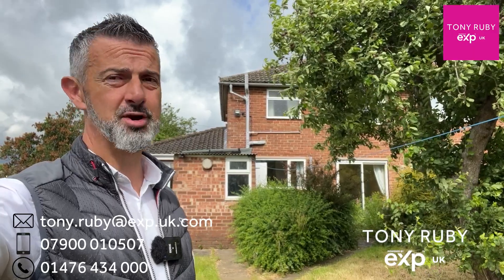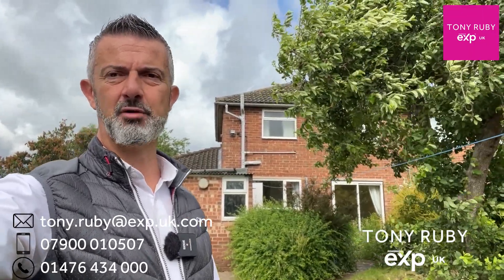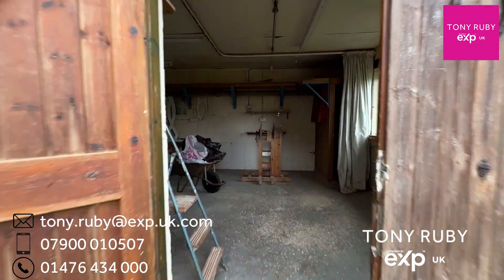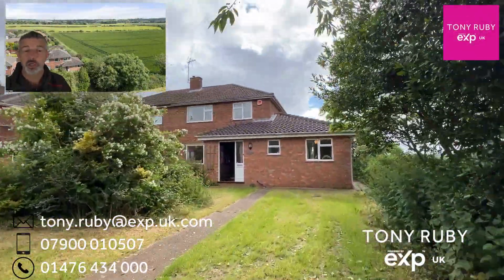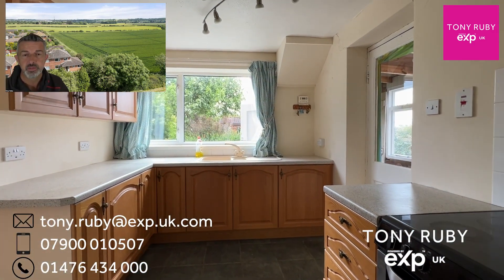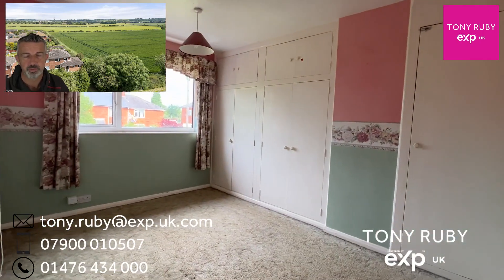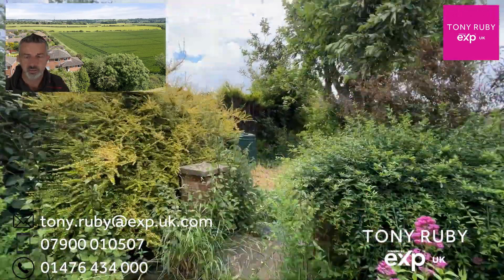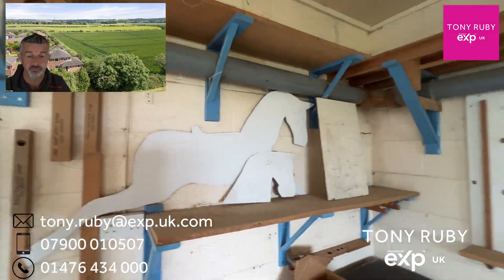A video tour with walkthrough commentary of Rocking Horse House 20 Westry Corner in Barrowby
Located on the edge of the village of Barrowby, enjoying a view over adjacent farmland and to the impressive Harlaxton Manor is this much-loved home that has been within the current family for several decades.

The extended accommodation now extends to approximately 1100 ft.² and offers a high degree of versatility and flexibility for the family.

The home which requires some improvements, has accommodation comprising of an Entrance Porch, Entrance Hall, Lounge, Dining Room, Kitchen, Rear Lobby, Outbuilding/Utility, Cloakroom, Home Office and a Family Room/Bedroom 4 to the ground floor.

On the first floor, there are THREE BEDROOMS and a Bathroom.

Outside, to the front, there is driveway parking; to the rear, there are gardens, enjoying the view, and a detached workshop, which would make a great studio/creative space or garden bar.

This home is being sold with no onward chain.